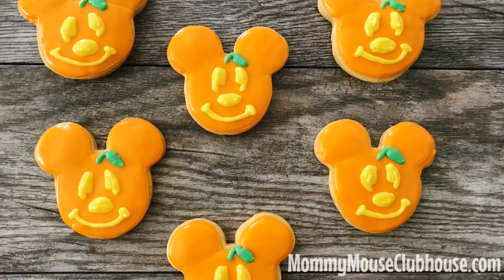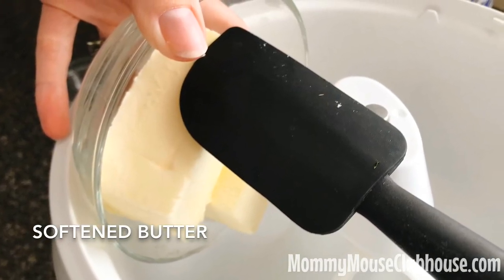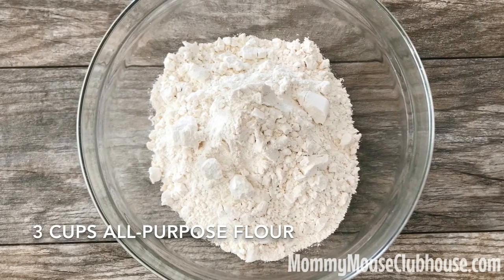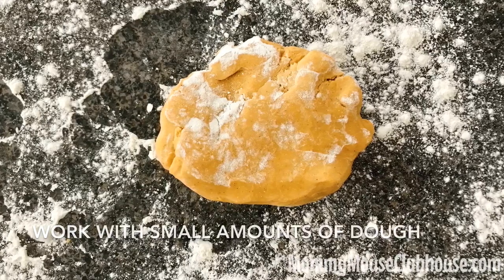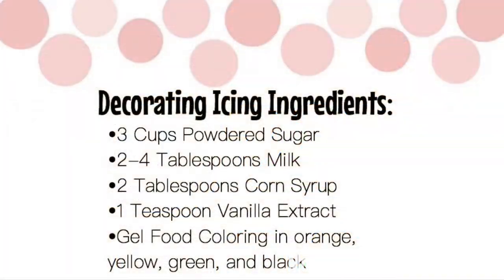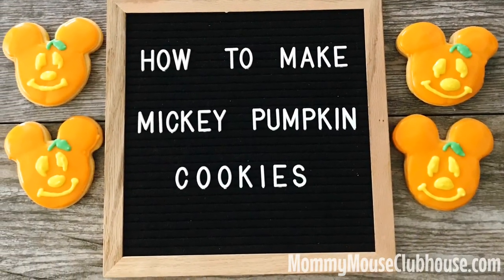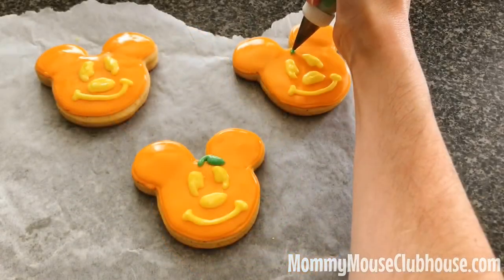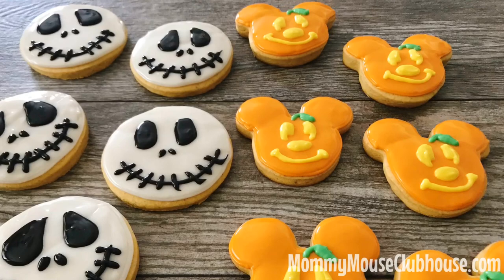How to Make Mickey Mouse Halloween Cookies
Mickey Pumpkin & Jack Skellington Cookies

Hey guys! It’s Mindy from Mommy Mouse Clubhouse.com and today we are going to be in the kitchen making some Disney magic for Halloween!

I’ll be sharing my Pumpkin Spice Sugar Cookie Recipe with you as well as showing you how fun and easy it is to decorate these adorable Disney-themed Halloween cookies!

This Pumpkin Spice Sugar Cookie recipe is one of the most popular recipes on my blog, but pumpkin might not be for everyone. If you prefer a classic sugar cookie I will have my favorite recipe linked in the description below!

Where to get Halloween Cookie Decorating Tools

Here is a list of ingredients to make the pumpkin cookies:
3/4 Cup of Softened butter
1 Cup of sugar
2 Large Eggs
1/2 Cup of Pumpkin Purée
1 of Teaspoon Vanilla Extract
1  of Teaspoon Pumpkin Spice
1  of Teaspoon Baking Powder
1/2 of Teaspoon Salt
3 Cups of All-Purpose Flour

1. Add the butter and sugar to the bowl of a stand mixer. Beat them together until they are light and fluffy.
2. Add in the eggs, pumpkin, and vanilla extract and mix together.
3. In a separate bowl, measure and add the flour, pumpkin spice, baking powder, and salt. Use a whisk to mix the dry ingredients together.
4. Combine the dry ingredients with the pumpkin mixture.
5. Refrigerate the dough for at least 2 hours!
6. Sprinkle Flour on your work surface and remove the dough from the refrigerator. Work with small sections of dough and keep the rest either in the refrigerator or even the freezer so it will stay cold.
7. Roll out the dough about quarter of an inch thick and use a Mickey Mouse cookie cutter or a round cookie cutter to cut out your shapes.
8. Transfer the unbaked cookies onto a baking sheet lined with parchment paper.
9. Bake them at 400° for 7-9 minutes. When done, let them rest on the baking sheet for 1-2 minutes then transfer to a cooling rack.

Decorating Icing
3 Cups of powdered sugar
2 - 4 Tablespoons of Milk
2 Tablespoons of Corn Syrup
1 Teaspoon of Vanilla Extract
Gel Food coloring in orange, yellow, green, and black

1. Place all ingredients in a bowl and whisk  together until there are no lumps.
2. Outline icing should be the consistency of toothpaste. Fill icing should be the consistency of corn syrup.
3, Add food coloring when the icing is at the toothpaste stage, then thin out part of it with the remaining milk.

Decorating Tools
Piping Bags
Couplers
A small round decorating tip
Squeeze bottles

Mickey Pumpkin
1. Outline the Mickey-shaped cookie with the thicker orange icing.
2. Fill in the outline with the thinner, corn syrup-like orange icing.
3. Pipe on the eyes, the nose, and the mouth with yellow icing.
4. Pipe on the leaf with green icing and let the cookies dry.

Jack Skellington cookies
1. Outline the circle with white icing and fill it in with the thinner icing.
2. Pipe on the eyes, nose, and mouth with black icing. And allow it the cookies to dry.

I hope that you enjoy making and eating these fun Halloween cookies with your family!

😎HOW TO GET A DEAL ON A DISNEYLAND VACATION😎

*I book my vacations through Get Away Today and have done so for 20 years! They are legit, have the best prices, and great customer service! (If you use my link below, I get a small commission that helps me run my channel/blog at no cost to you!)

Also, Get Away Today PRICE MATCHES! If you find a lower price somewhere else, call 1-855-GET-AWAY.

Get Away Today also has a Layaway Plan for as low as $175 down! If you don't have the money to pay for your entire vacation upfront, you can make payments on it until you leave for your trip! Making smaller monthly payments instead of a lump sum is a lot easier for most families to make their Disneyland Vacation happen.

for more Disney tips and recipes!